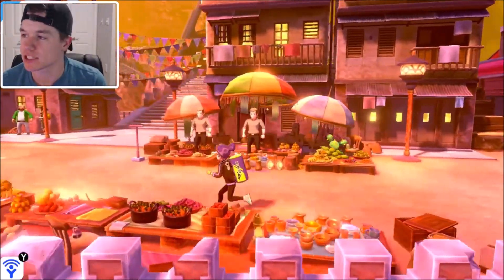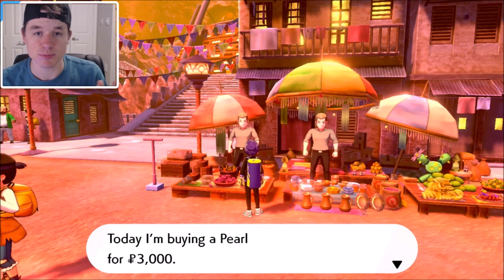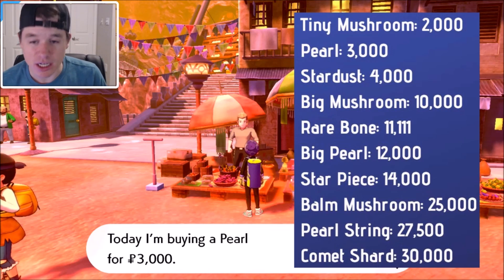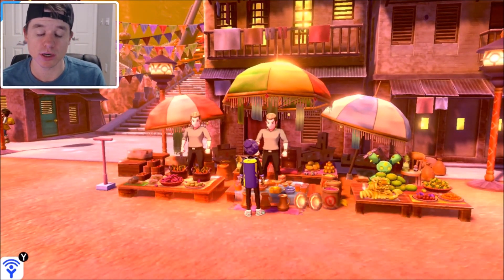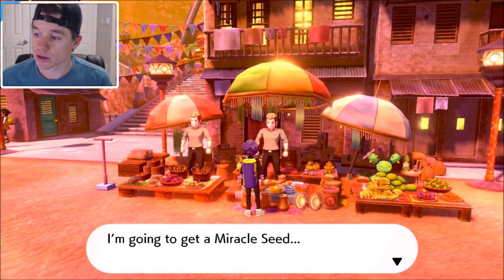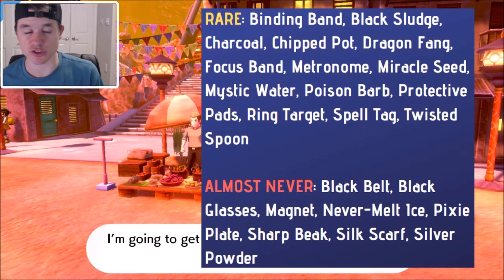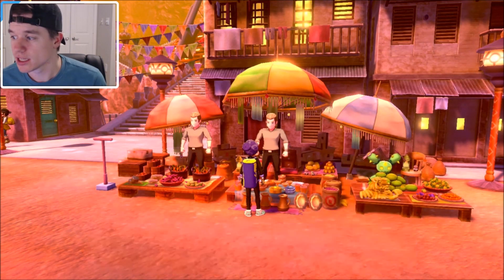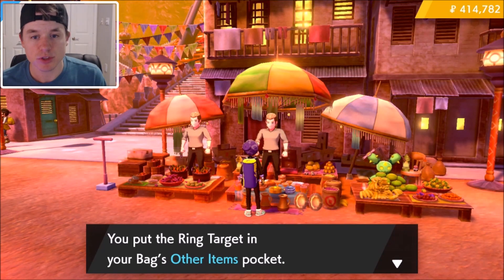Stow-On-Side Market Guide With All Prices - Pokemon Sword and Shield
You're gonna wanna screenshot this video ;)

SWORD & SHIELD GUIDE

SWORD & SHIELD POKEDEX